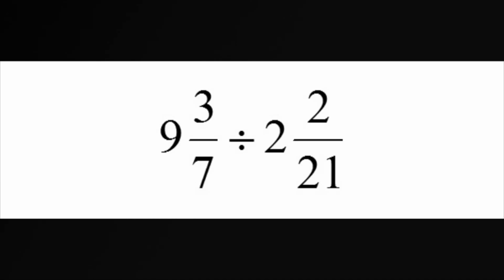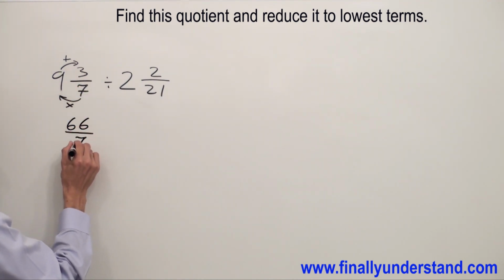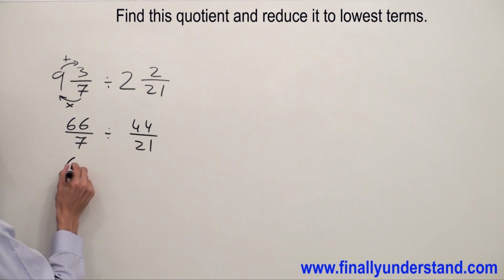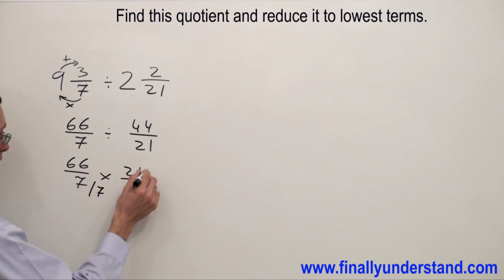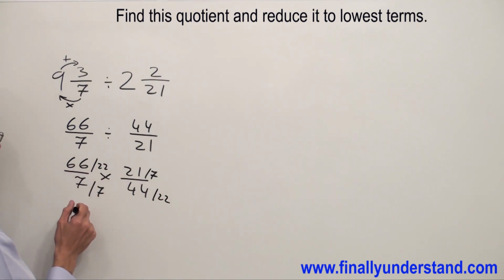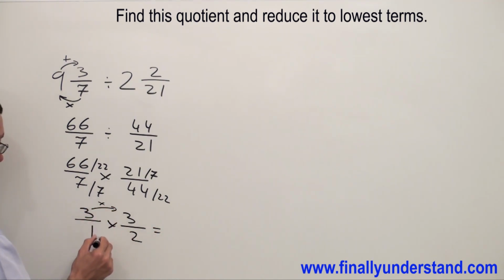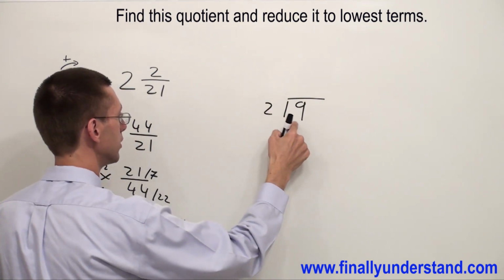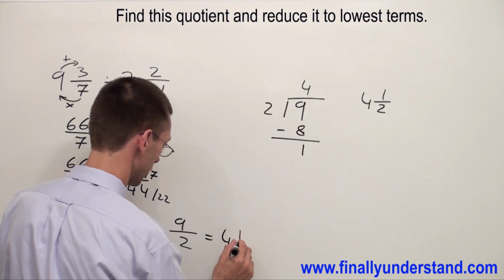Division of Fractions Ex 18